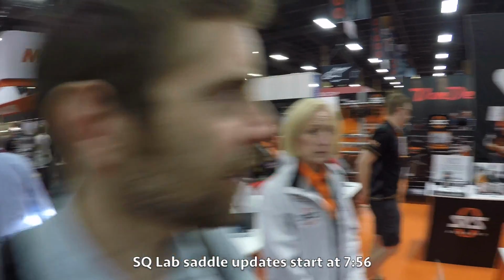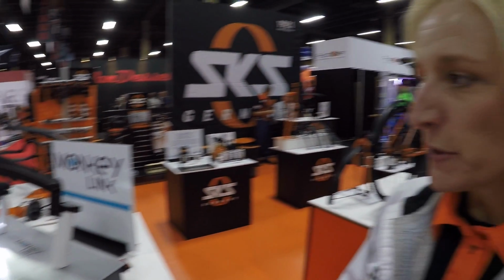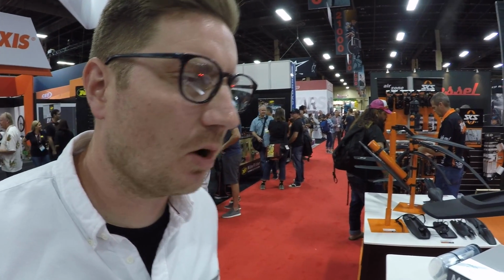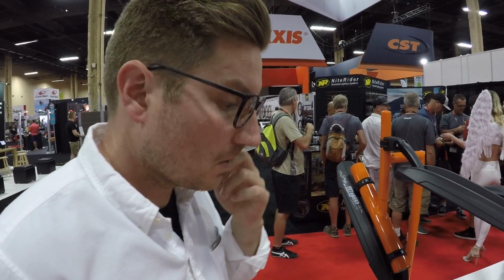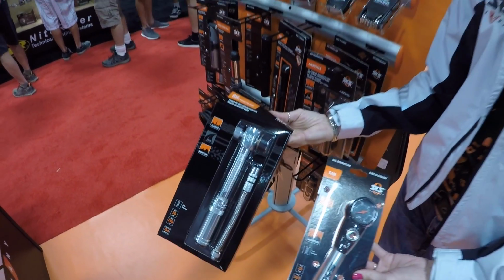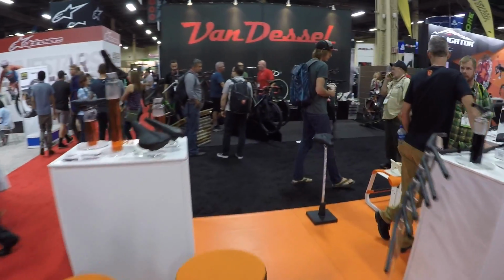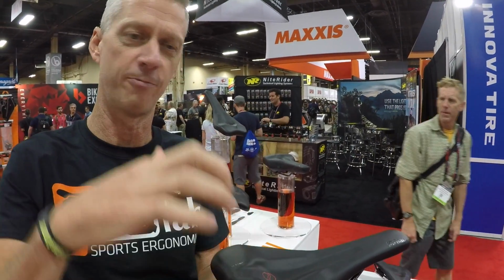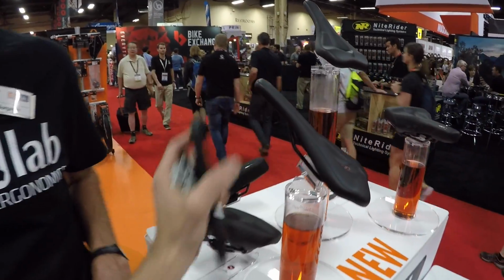2018 SKS & SQ Lab Bike Updates Interbike (MonkeyLink Fenders Lights, SKS Connect, ERGO-Lux Saddle)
For 2018, SKS is offering a wider range of aftermarket bicycle fenders (including different sizes and colors). I met with a company rep named Crystal and also had my friend Chris Nolte on hand to talk about what this might mean for people who want to do a conversion themselves to stay dry and clean. Colors included solid black or striped silver, red, green and blue. It seemed like these fenders were higher quality than some alternatives I had seen, and I like that they had extra support struts to reduce rattling noise.

SKS is now offering a bike wax, bike wash, pumps, and now magnetic lights and fenders which are easy to remove. The MonkeyLink products are designed to be easily added or removed from electric bikes (that have the interface preinstalled) and use energy from e-bike batteries vs. their own standalone power source. When MonkeyLink is already setup on an electric bike from the original equipment (OE) then it is called Connect, and the magnetic interface is already in place… so you just buy whatever compatible accessories you want. If you already have a bicycle (regular or electric) you can get the Recharge system, which uses the same MonkeyLink accessories but acts as a power bank because it is not wired in and a main battery may not be present. So you could use SKS Connect if it’s pre-installed or do the SKS Recharge system yourself and charge using USB vs. running off an existing battery. All of this should become available in January of 2018 and I saw some electric bikes at the show that already had this technology in place. Most notably, Bulls electric bikes had it.

We also looked at this new front fender option called the XGuard which Velcro’s onto the downtube and has a long enough strap to go around big battery packs. We also looked at the Anywhere Adapter for adding a water bottle cage to an electric bike if it doesn’t have bottle cage bosses. We saw the SAM (suspension air mechanic) pump and the mountain suspension pump which have gauges so you can fill to precise levels.

It turns out SKS is partnered with SQ Lab and is their distributor in the USA. Both are German brands. I asked what SKS stands for and they told me it was named after the founders, they have been in business since 1932 making curtain rods! Anyway, the first bicycle product was a pump and that is still one of their main product lines, they even spec pumps that come with bikes.

Next, I met with Mark from SQ Lab and he introduced their new saddle concept called ERGO-Lux. It sounds like this new product is an evolution of the ERGO-Wave design which has a lowered front. The saddle is designed to cradle your sit bones. The 610 Ergo Lux is meant to be an all-around design with a more upright position, possibly more padding and comfort on a longer ride. They do also have a wider, even softer comfort version… which follows the same design philosophy, this one is called the 602, which also has a pivot to help ease your hips. Apparently, when people walk, their pelvis moves about seven degrees and this saddle tilting feature relieves pressure on your vertebrae when sitting and pedaling. It’s good to remember that saddles which are too soft can put pressure on your perineum and what you really want is for the pressure to be on your sit bones, and this is why the SQlab saddles are sort of stepped forward.

You can learn more about the company at their official websites EBR was paid to perform this review Sponsored We try to be honest, thorough, and fun! Comparison tools, shop directory, and forums at: ElectricBikeReview.com